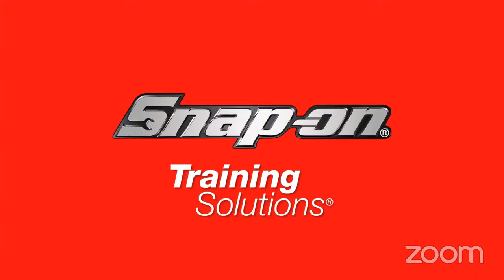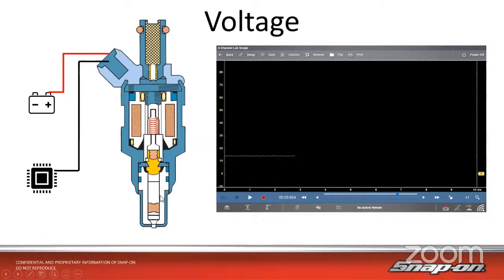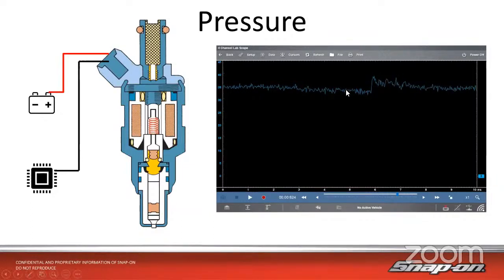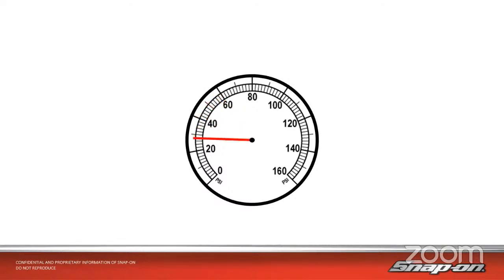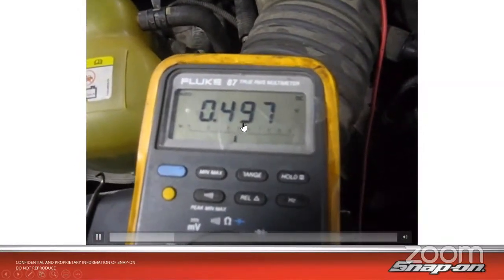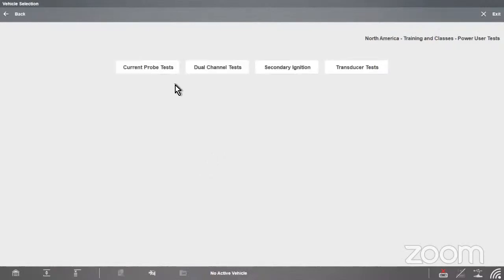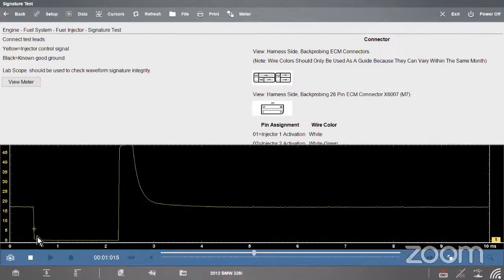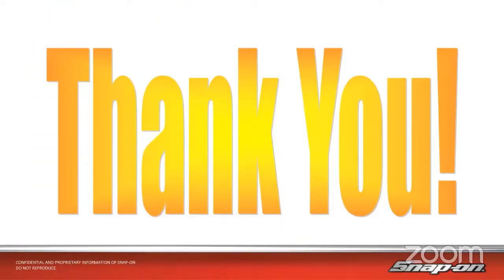Snap-on Live Training Episode 13 - Component Testing: Fuel Injector